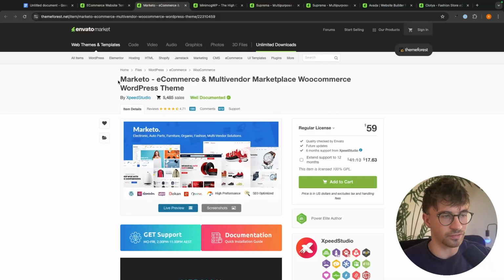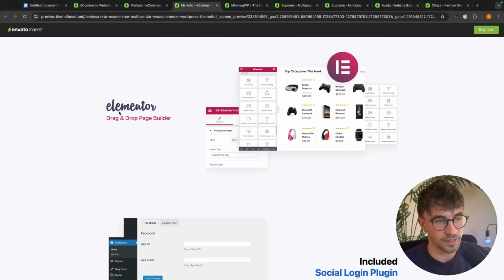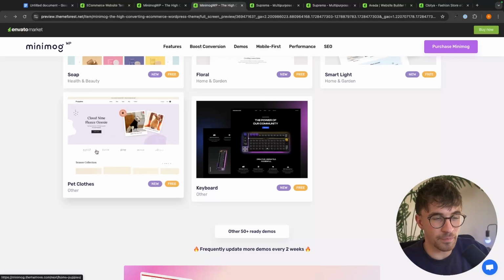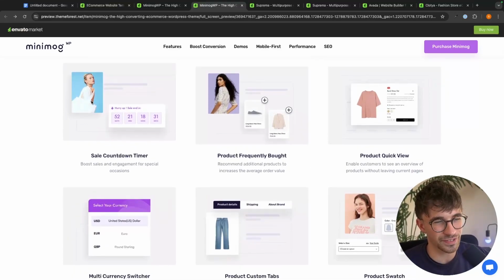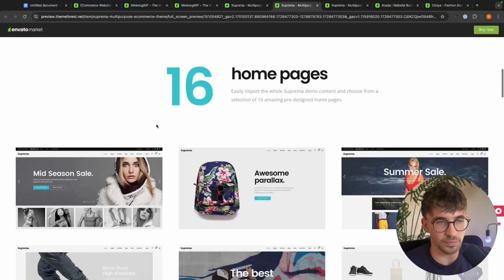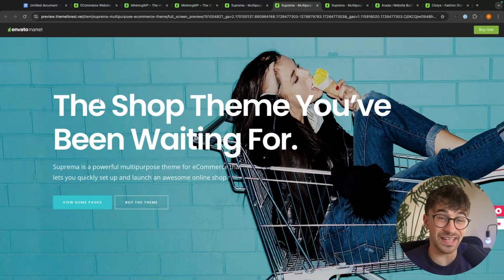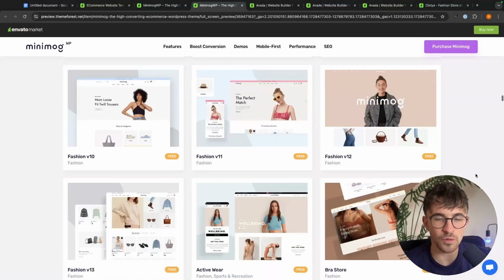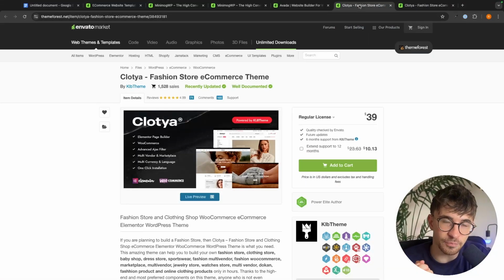Top 5 eCommerce WordPress Themes for Stunning Online Stores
▼ ▽ *LINKS TO ALL THEMES*

Looking to build a professional online store with WordPress? In this video, I showcase 5 of the best eCommerce themes designed to boost sales and give your site a modern edge. Whether you're selling products or services, these themes offer everything you need to create a standout shopping experience. Check out the top picks and find the right one for your business.